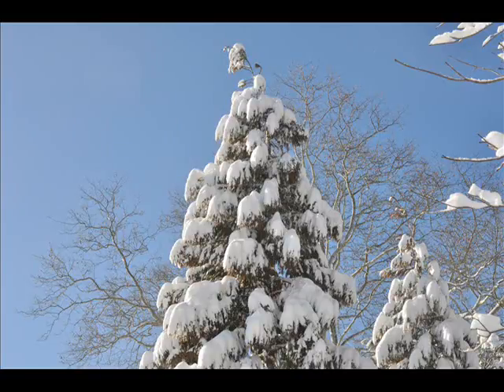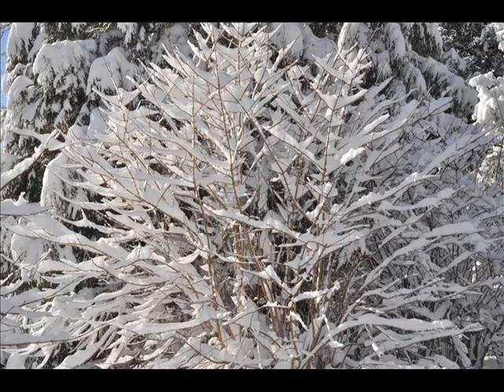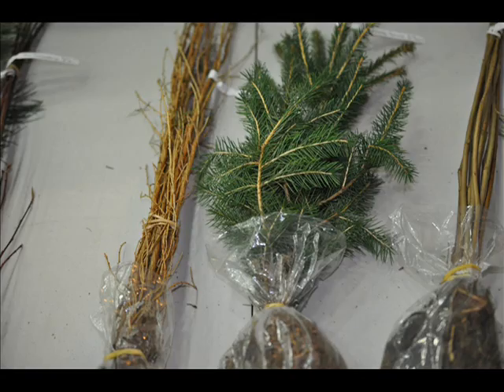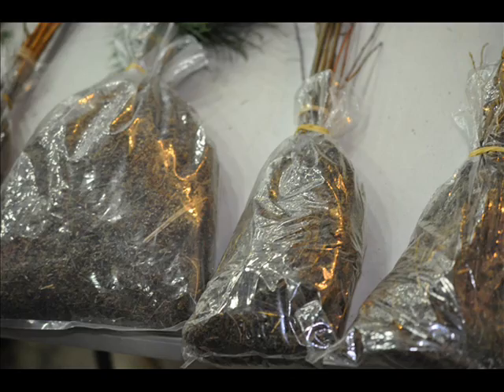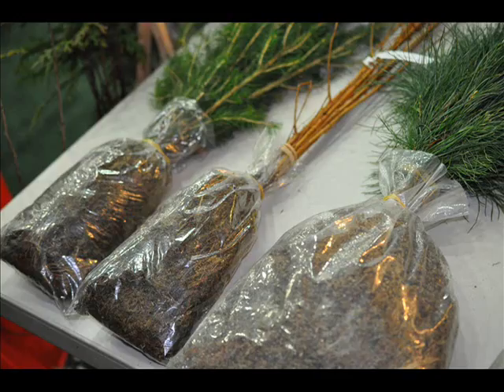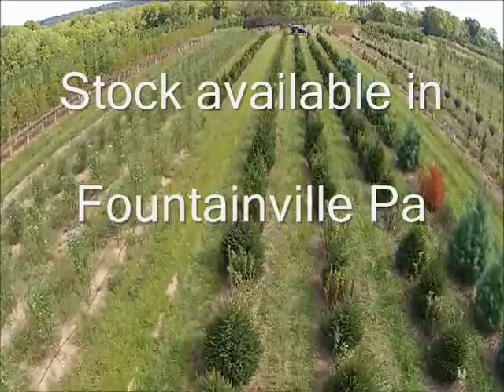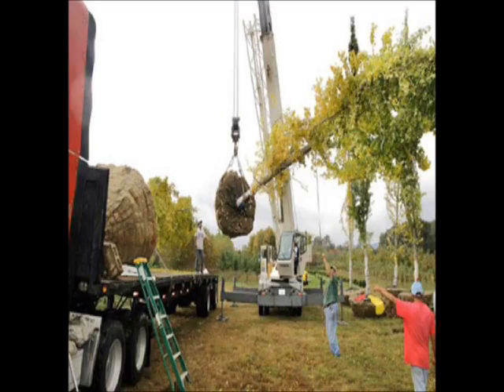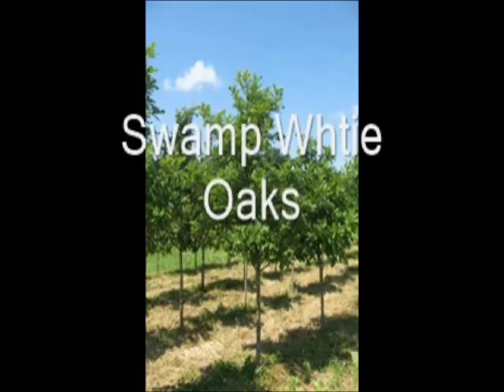Cheap trees for Cost effective Landscapes